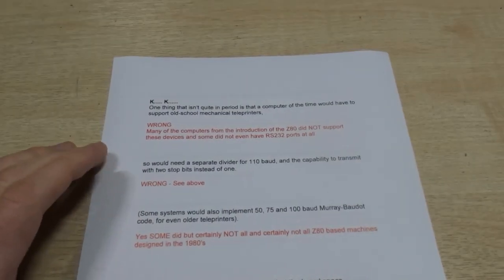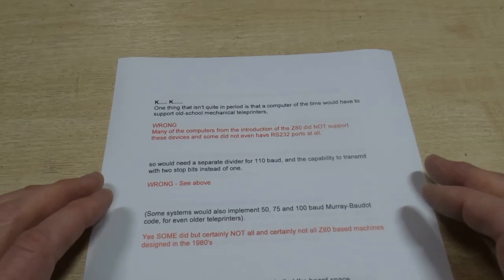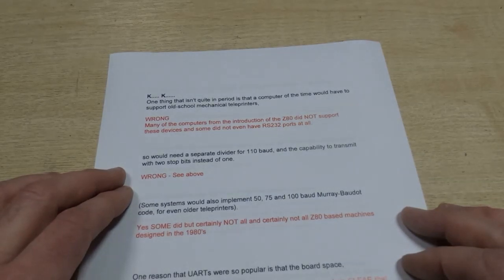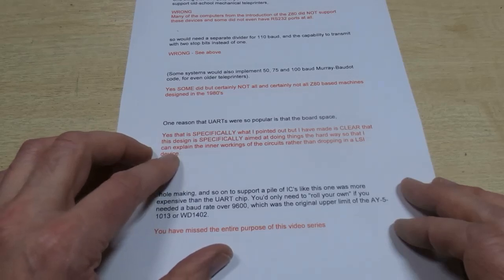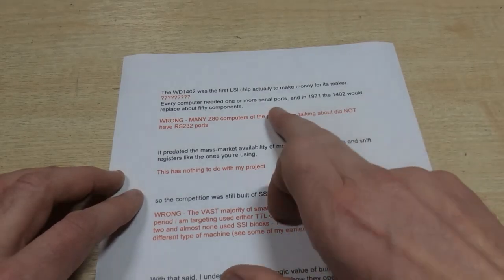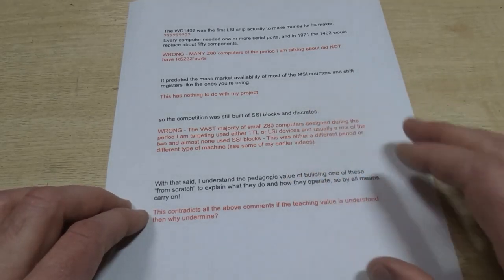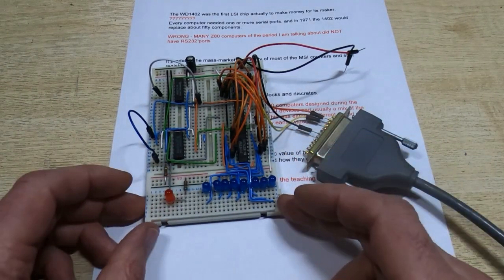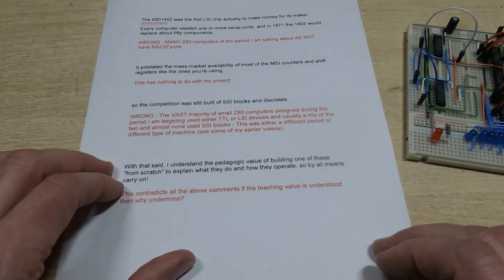Designing A Z80 Computer Part16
In this  video I try to clarify the purpose behind my latest Z80 project.